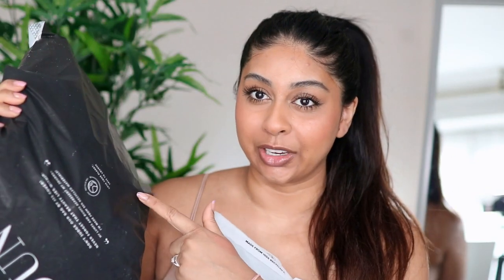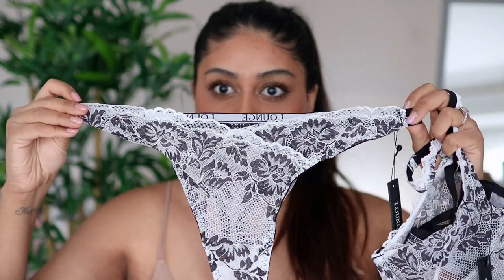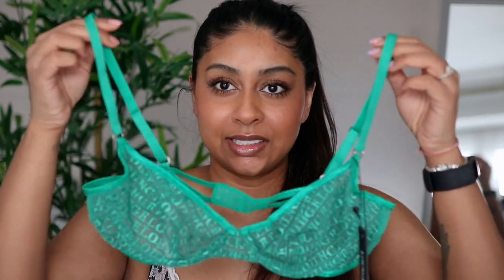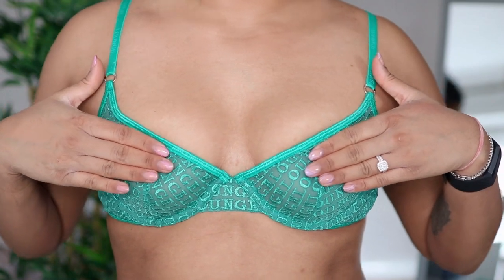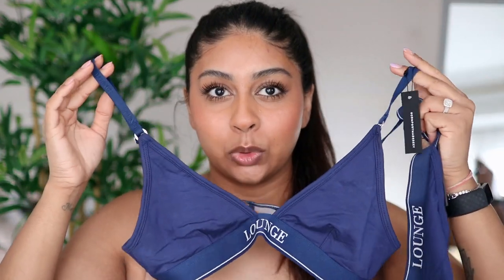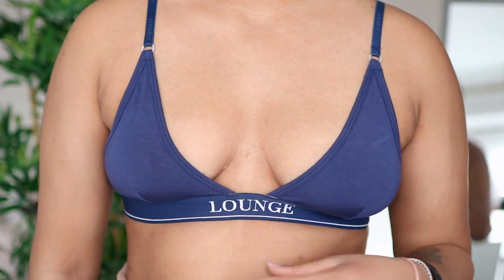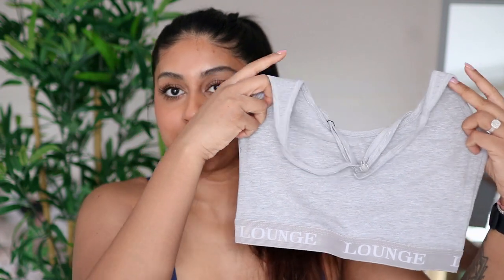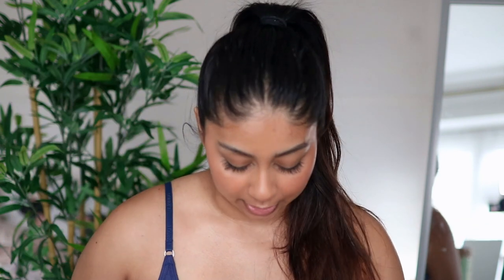LOUNGE UNDERWEAR TRY-ON HAUL | HUGE BIRTHDAY SALE!!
LUXE BALCONY WHITE AND BLACK
BRA 36A
BOTTOM M

ICON BALCONY GREEN
BRA 36A
BOTTOM M

BAMBOO MINIMAL TRIANGLE SET NAVY
BRA S
BOTTOM M

BAMBOO TRIANGLE WHITE
BRA S
BOTTOM M

BASIC GREY
BRA S
BOTTOM M

GREY CROPPED T SHIRT
SIZE S

GREY SHORTS
SIZE M